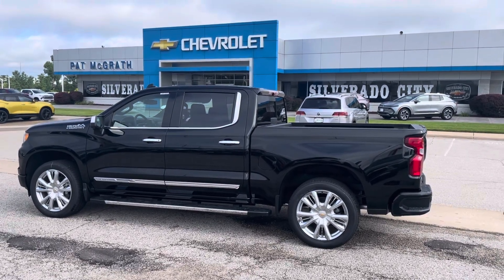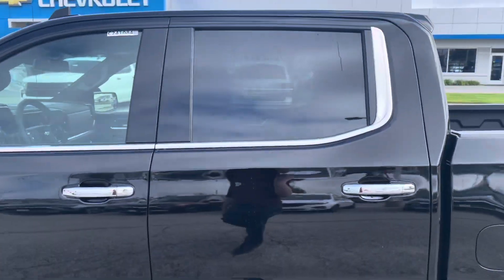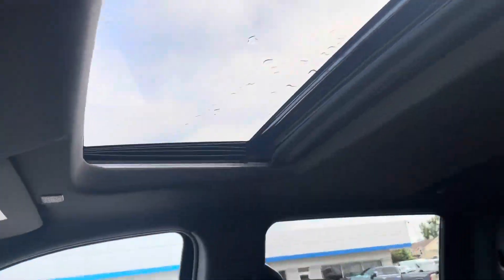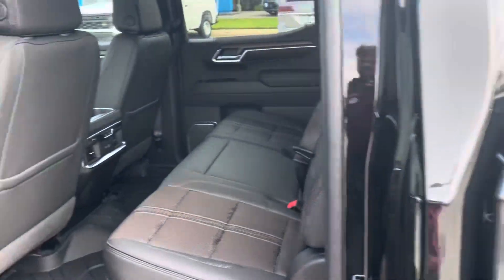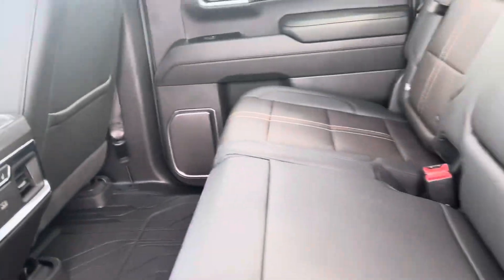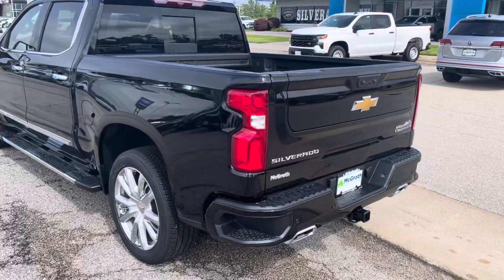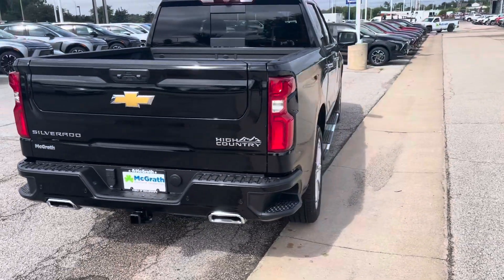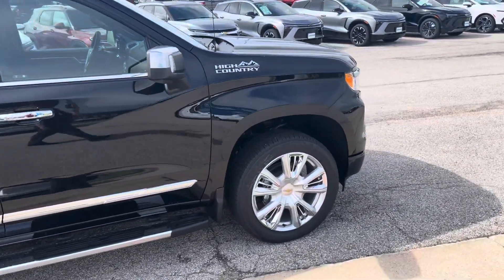2024 Chevy Silverado 1500 High Country